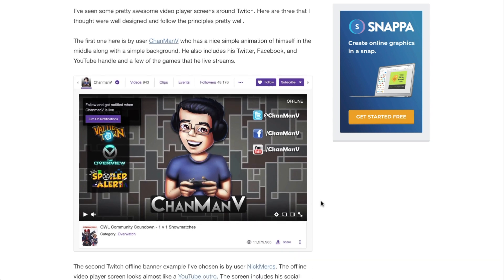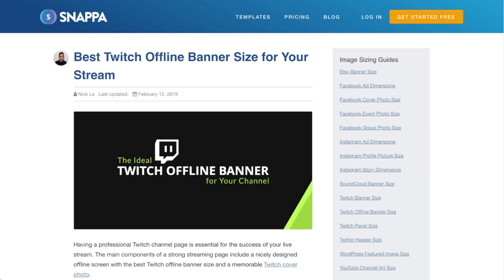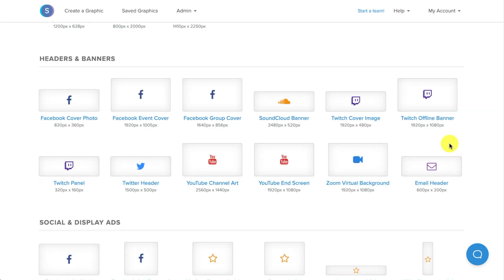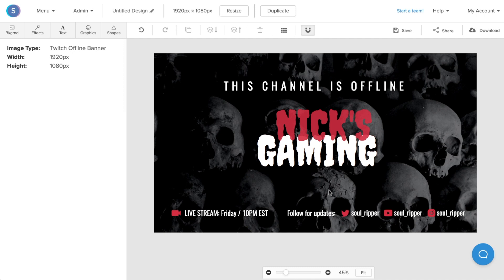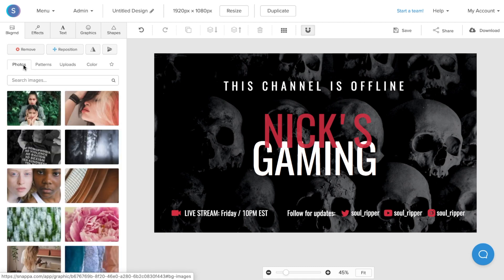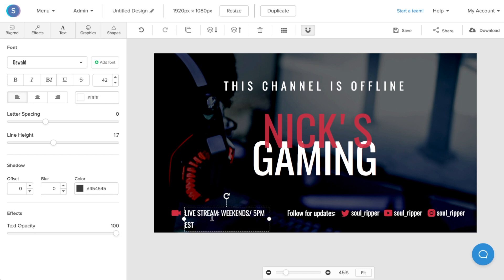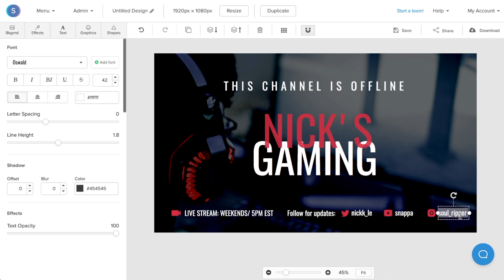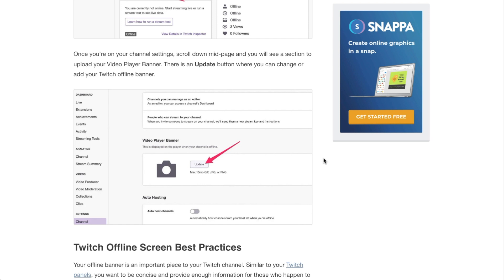How to Make a Twitch Offline Screen + Free Banner Templates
Using free custom Twitch offline banner templates, I've created a tutorial which will show you how to make a cool Twitch offline screen in less than 5 minutes with Snappa!

The best Twitch offline banner size is 1920px by 1080px and has an aspect ratio of 16:9.

0:00 Benefits of a Twitch Offline Screen
0:41 Twitch Offline Banner Size & Dimensions
1:00 Twitch Video Player Guidelines & Requirements
1:22 Custom Free Twitch Screen Templates
1:38 Make Your Twitch Offline Banner in Snappa
4:03 Save & Download Twitch Banner Image
4:21 How to Add an Offline Banner to Twitch

If want to learn more about Twitch offline banner sizing and Twitch video player examples, check out the detailed article we wrote that outlines everything you need to know!